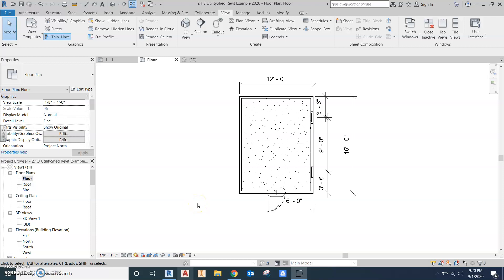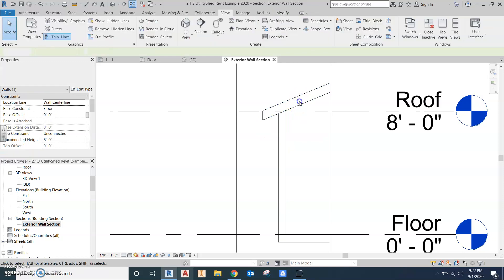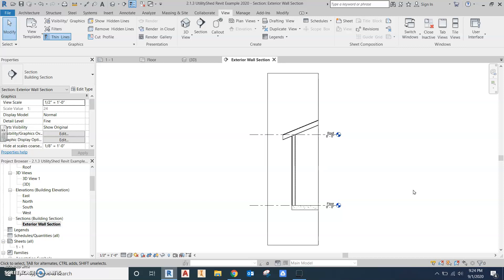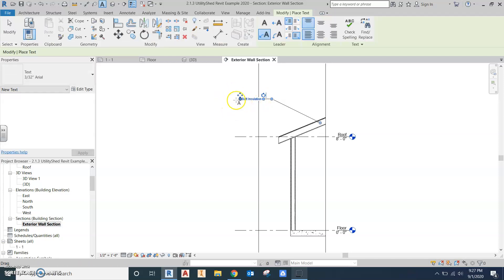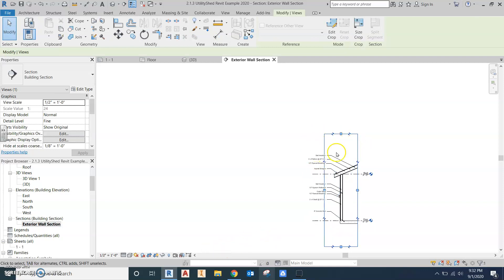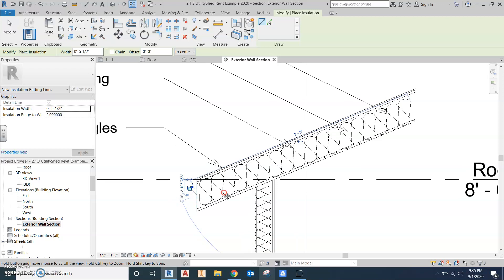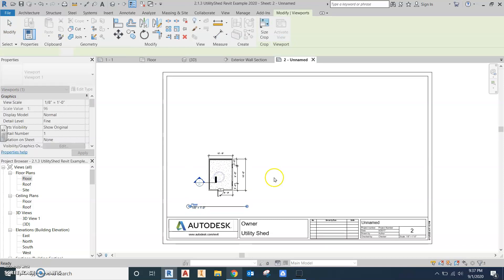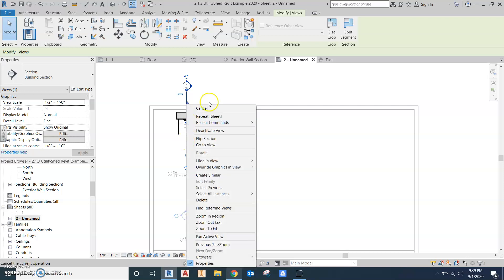Revit Utility Shed Part 3A